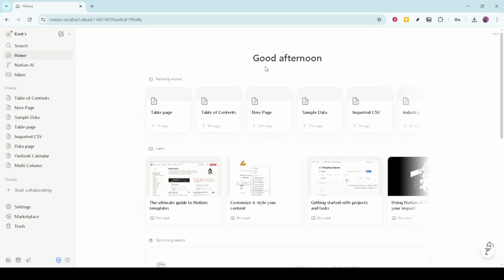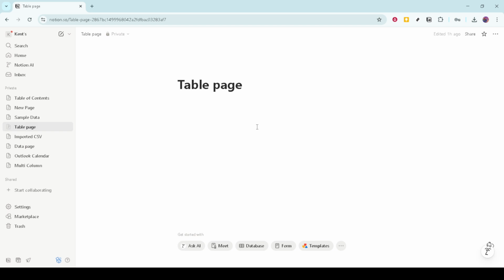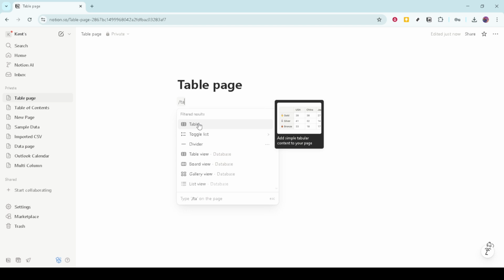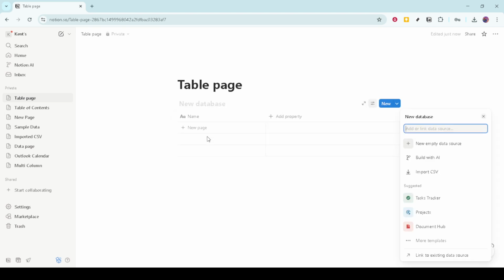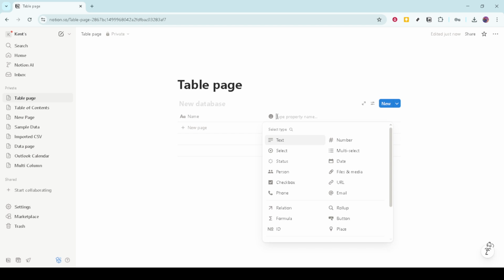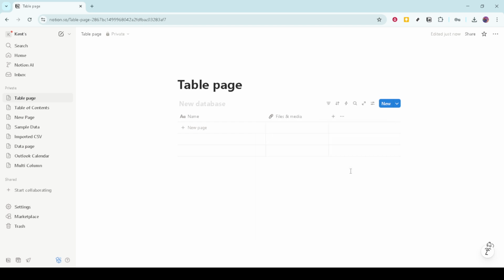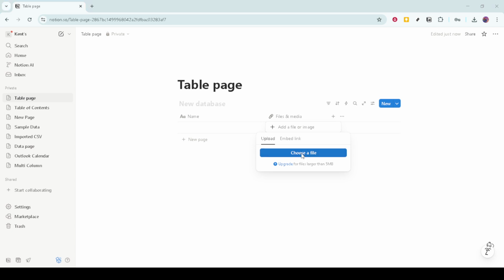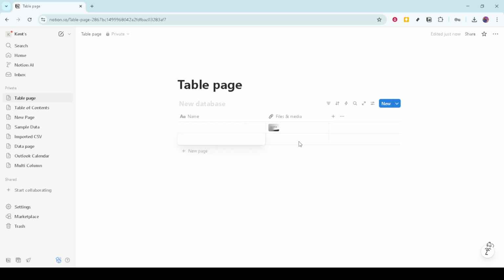How To Put Image In Table In Notion [2025 Guide]